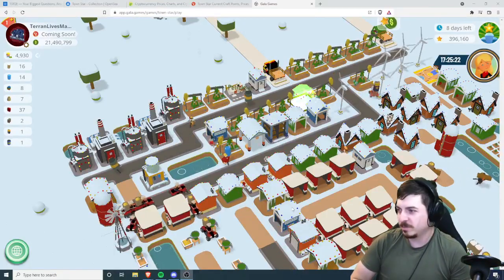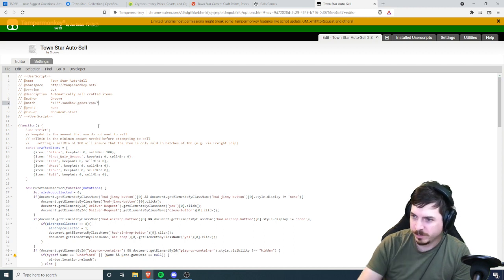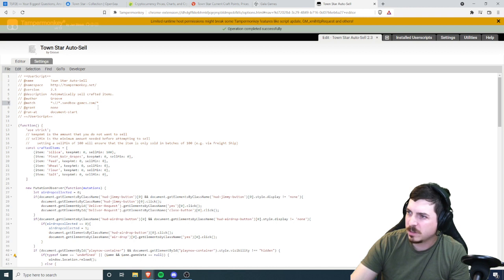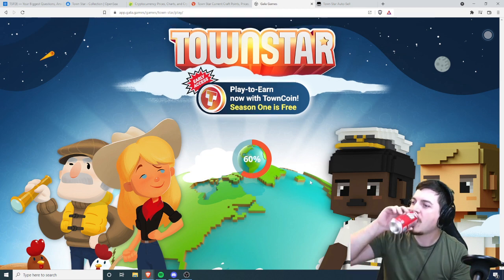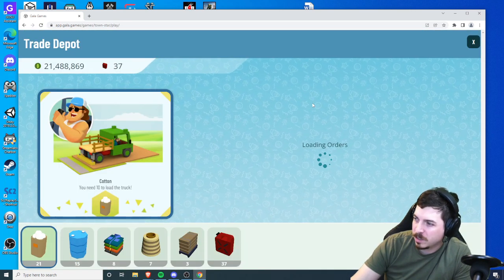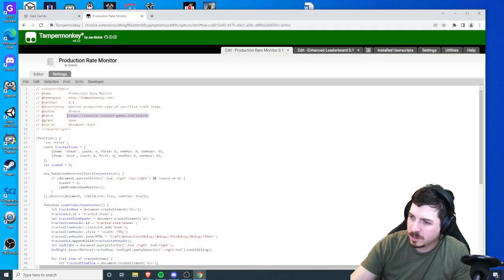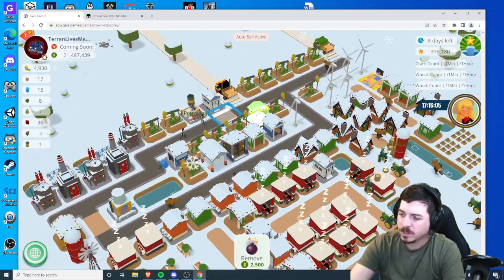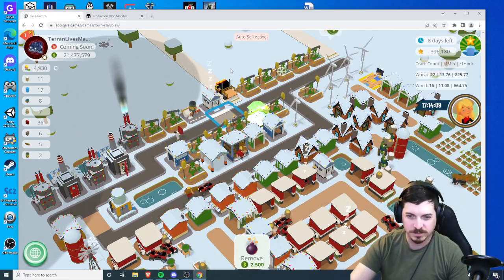Town Star: Tamper Monkey auto sell script fix - not working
This is how I fixed my tampermonkey scripts so it doesn't show you no scripts currently running error.

Copy the line below to fix
*://*.sandbox-games.com/*